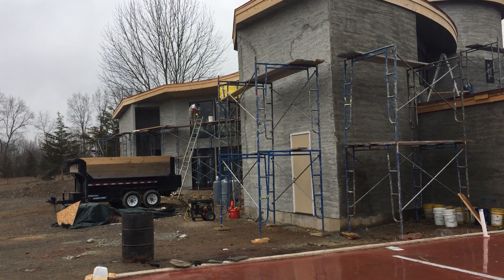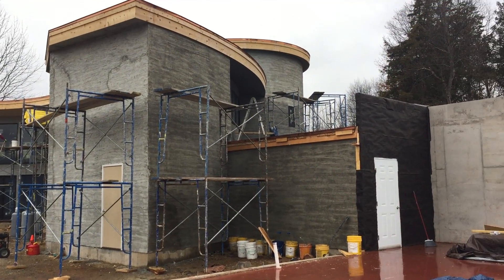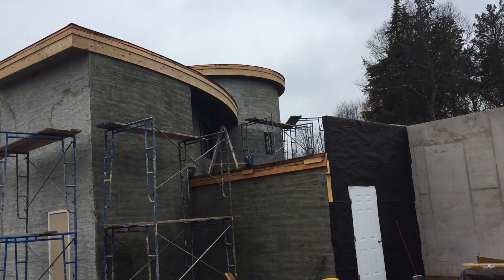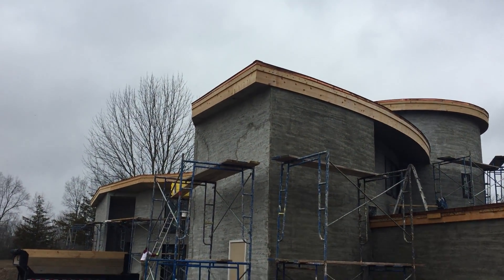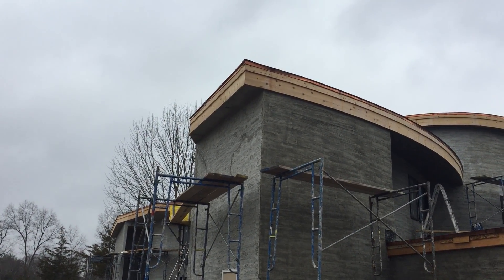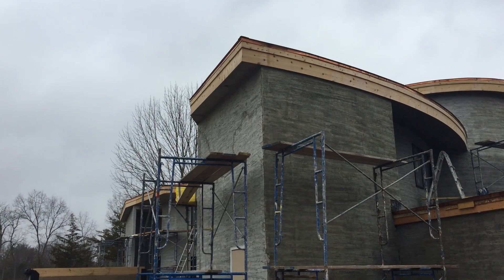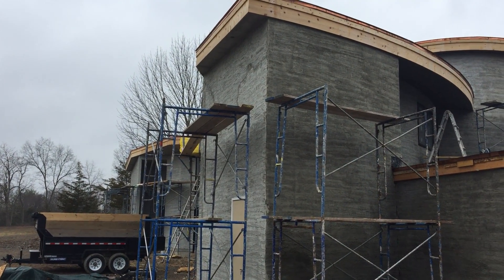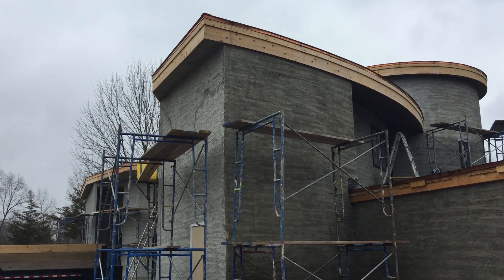Scratch Coat Continues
The scratch coat for the exterior continues to progress. The stonework is about 2 weeks out from delivery.  The exterior soffit lighting has been installed and awaits connection by the electrician.